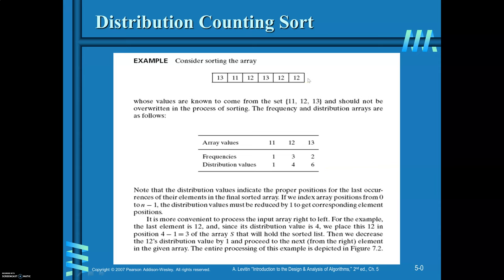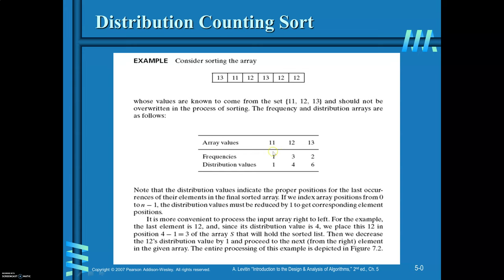Space for TimeTrade offs DistributionCountSort